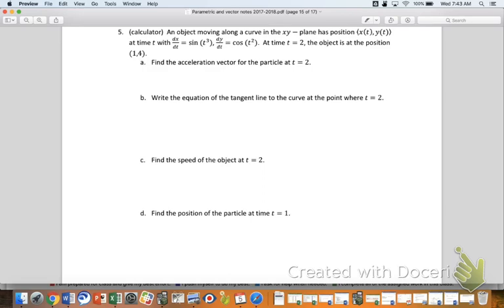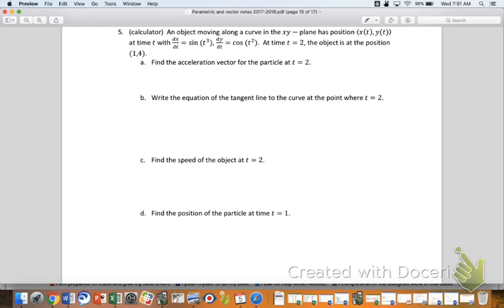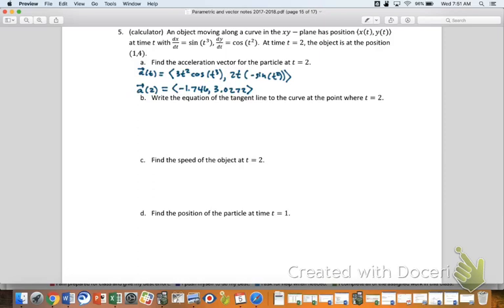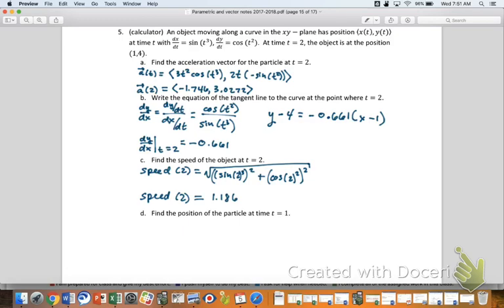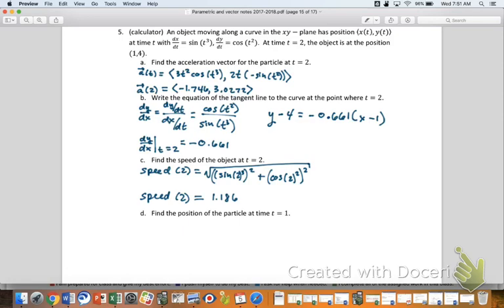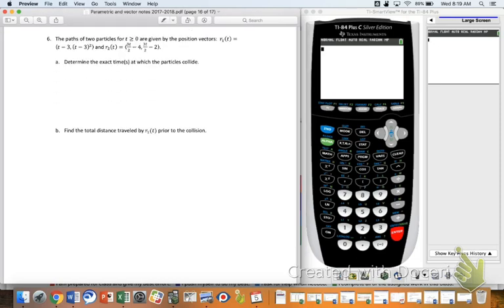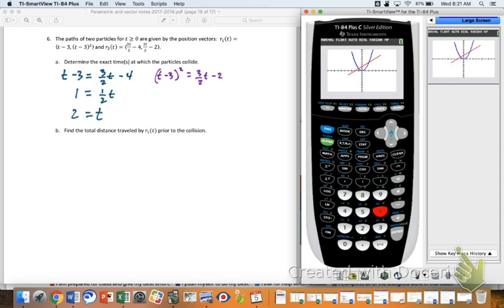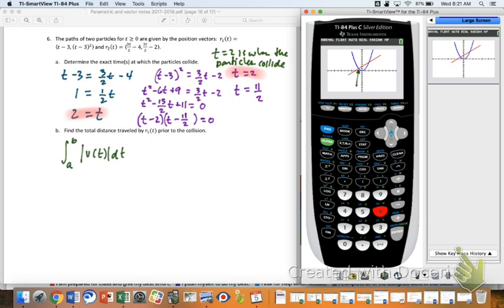bc unit 7 day 6